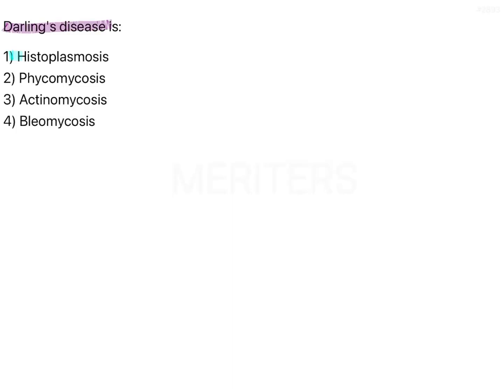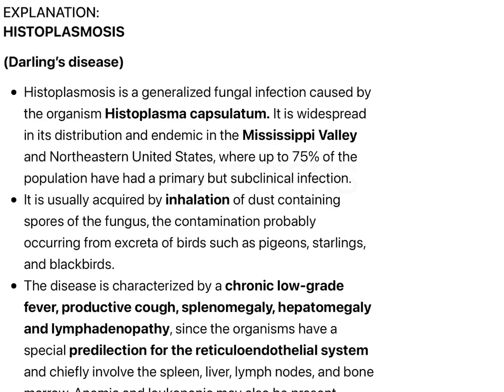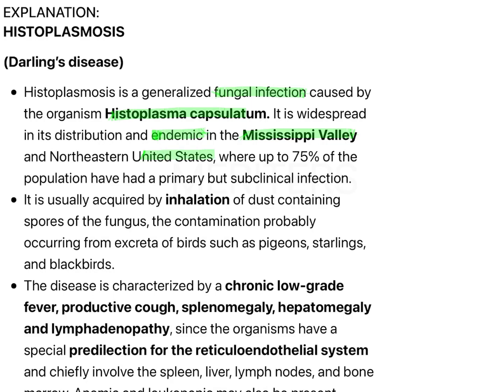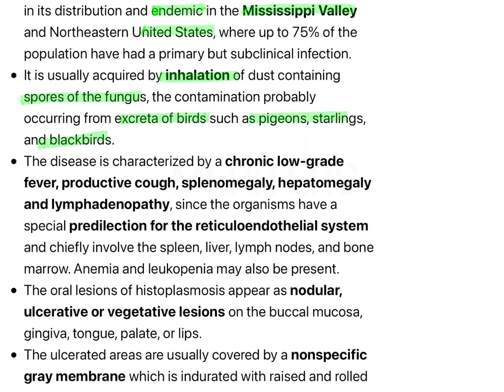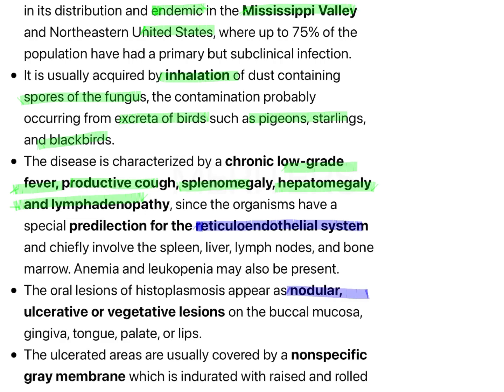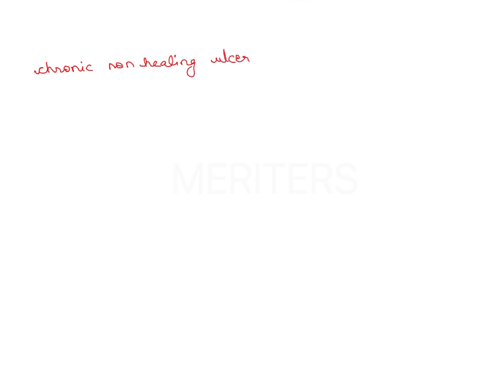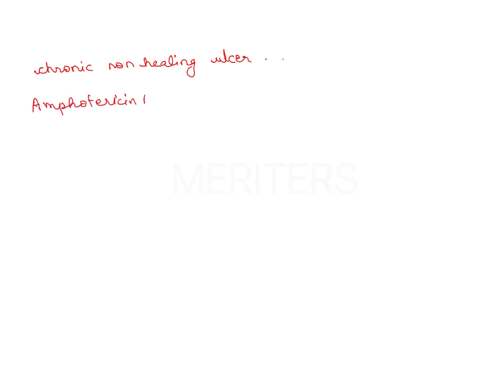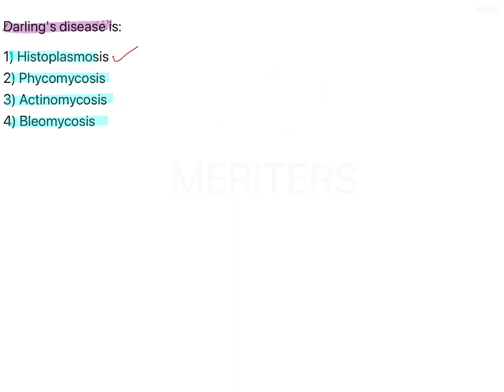NEET MDS | INICET - Darling's disease | MDS Prep Videos | MERITERS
NEET MDS | INICET - Oral Pathology and Oral Medicine | MDS Prep Videos | MERITERS